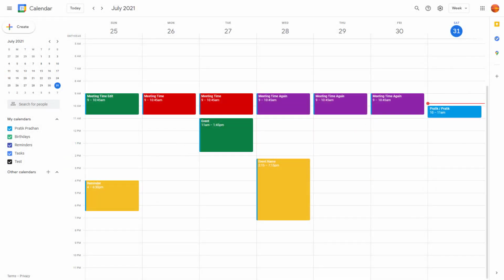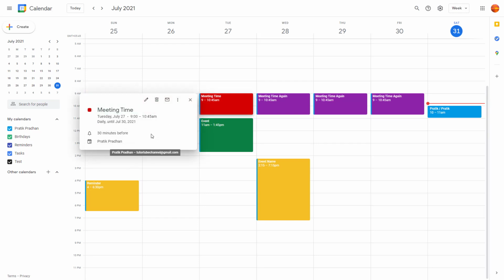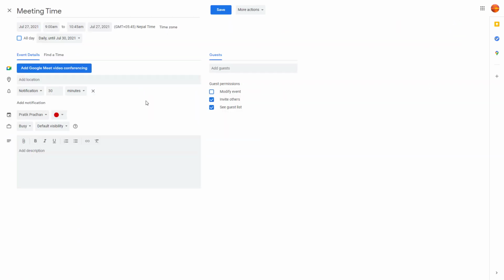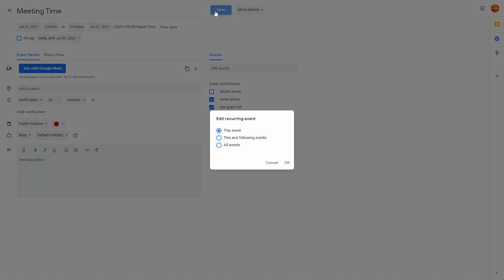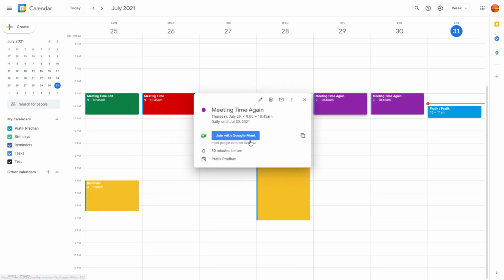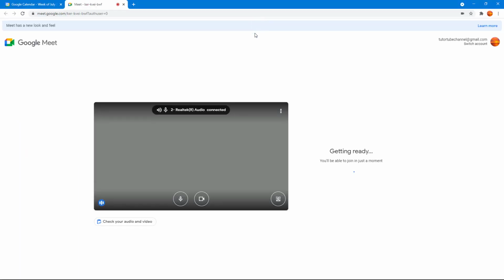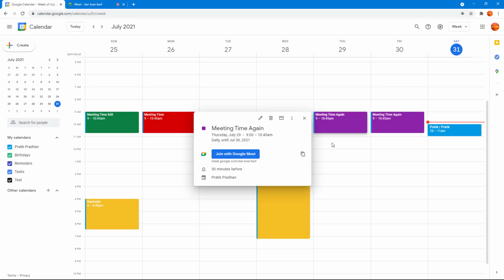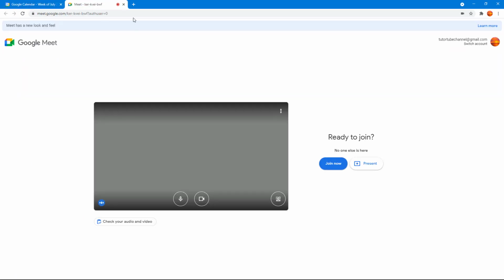Google Calendar Tutorial - Lesson 9 - Adding Google Meet Conference to Events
In this tutorial, we will be discussing about Adding Google Meet Conference to Events in Google Calendar